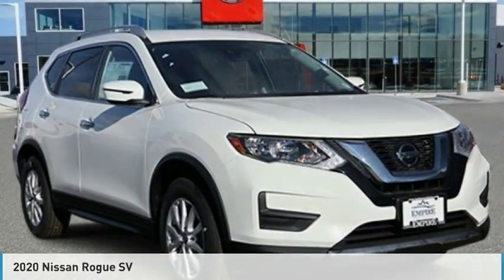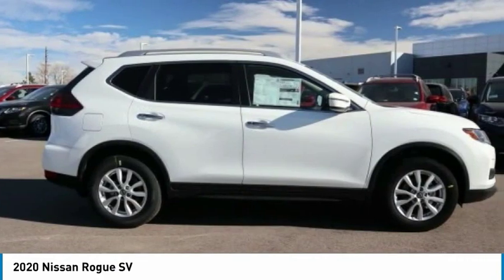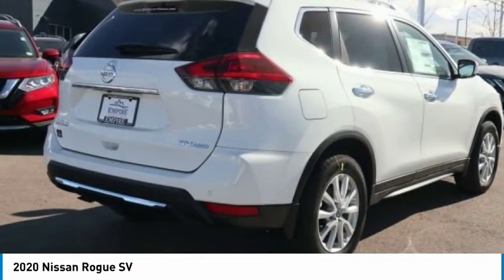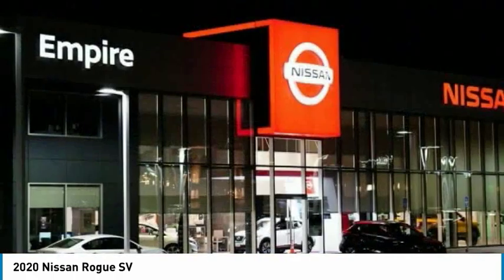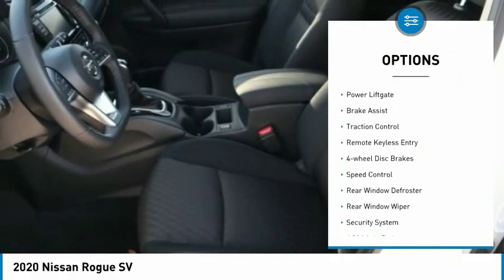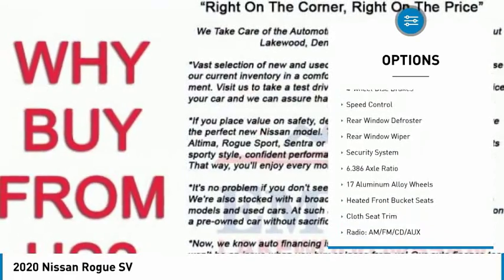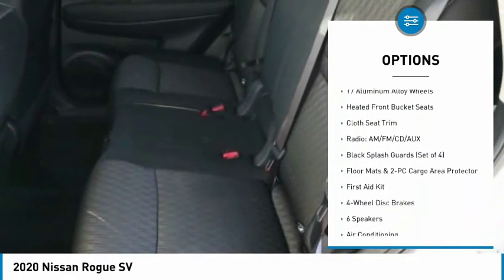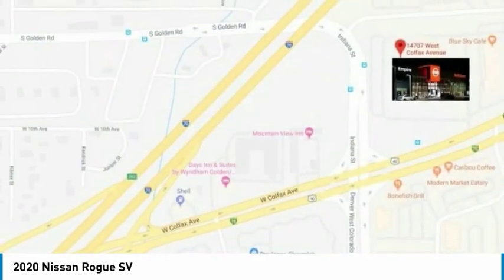2020 Nissan Rogue Lakewood Colorado LP519284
2020 Nissan Rogue SV Glacier White SV AWD CVT with Xtronic 2.5L I4 DOHC 16Vbrbrbr25/32 City/Highway MPG